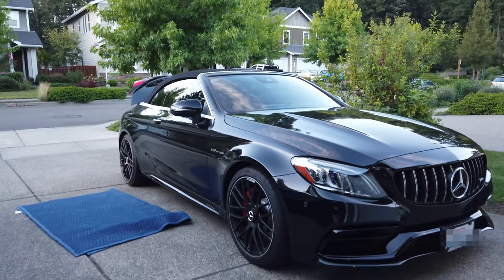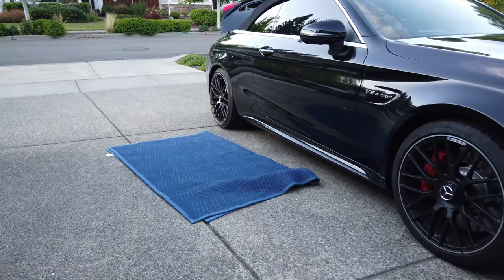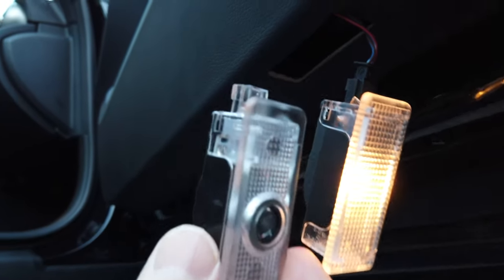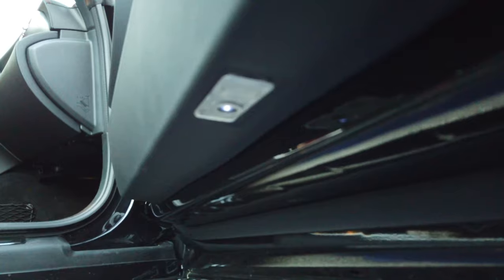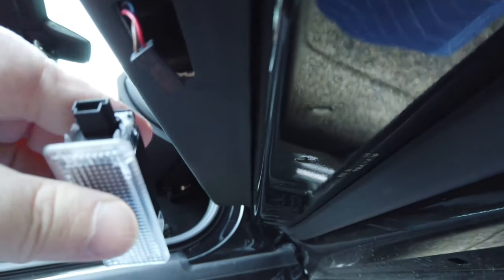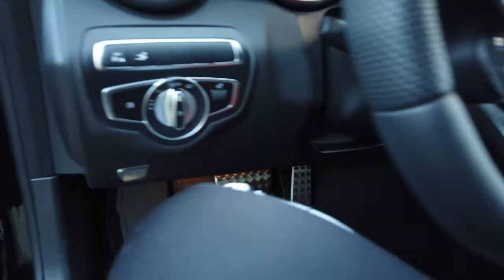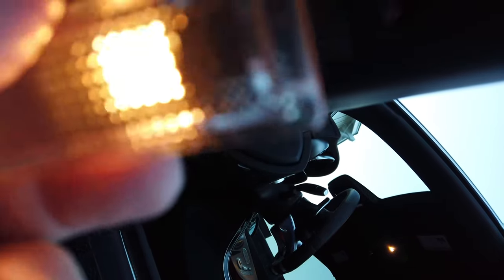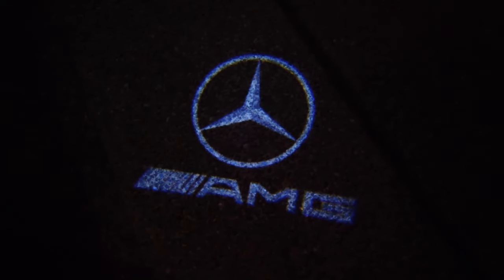How To Install Projector Lights - Mercedes C 63s Convertible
Learn how to install logo projector lights in your car doors in this video. I am installing them on a 2019 Mercedes C 63s Convertible but you can install them on any vehicle.

Mercedes C 63s Convertible Projector Lights